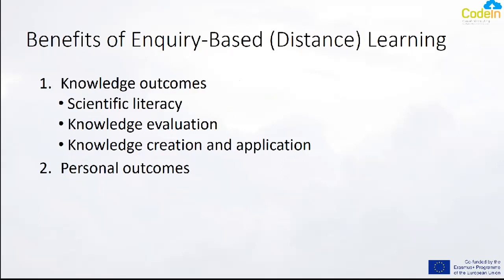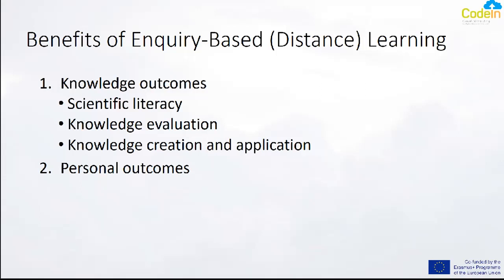Basics of Enquiry Based Learning